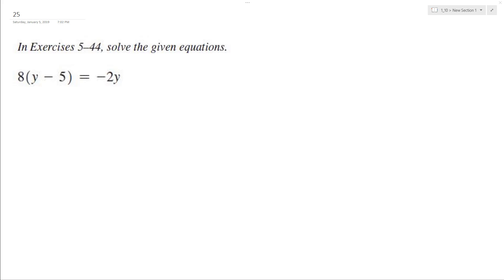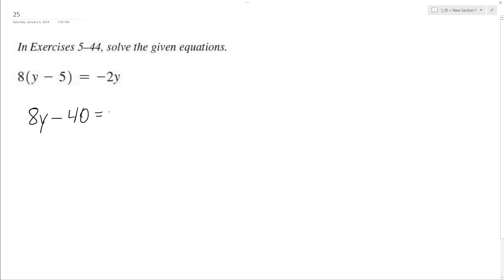8(y - 5) = -2y, solve the equation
8(y - 5) = -2y, solve the equation